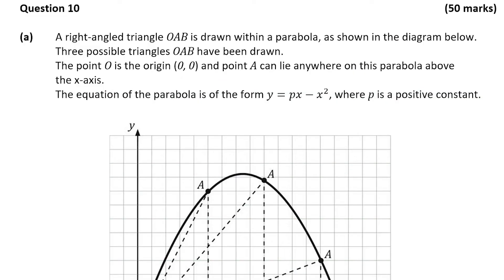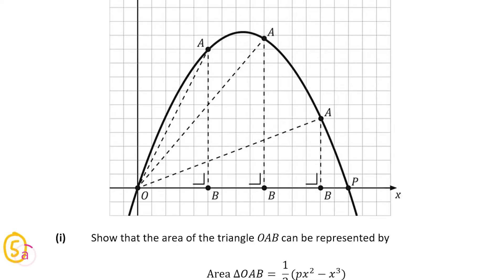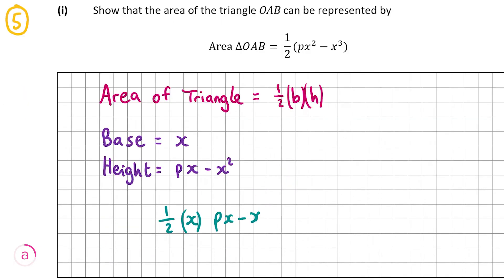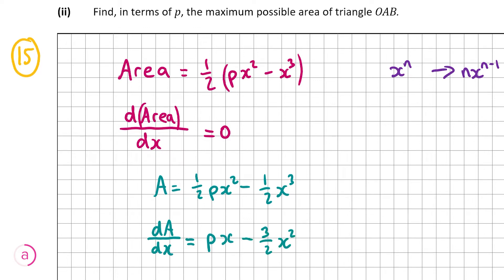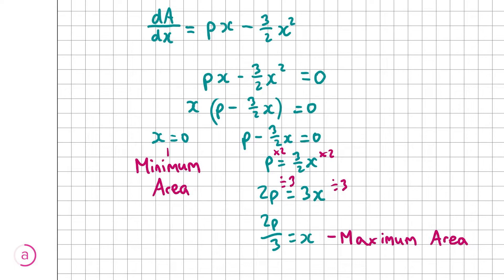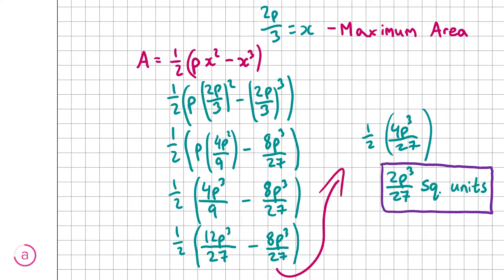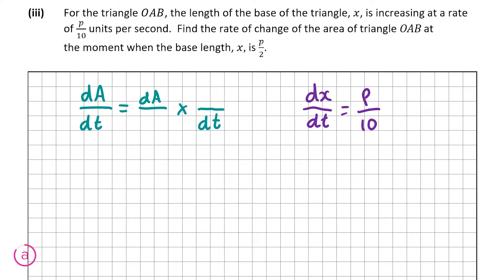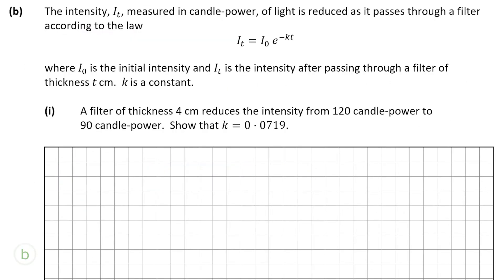Studyclix: Leaving Cert Higher Level Maths - 2022 Mock P1 (Option A) Q10